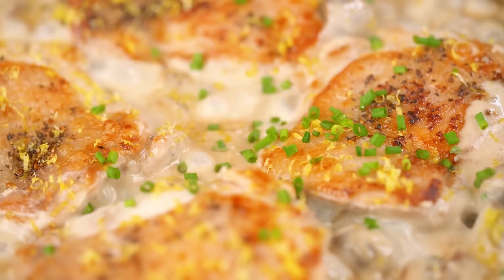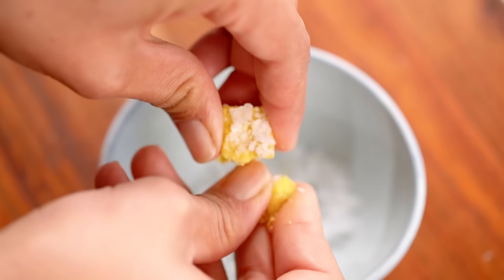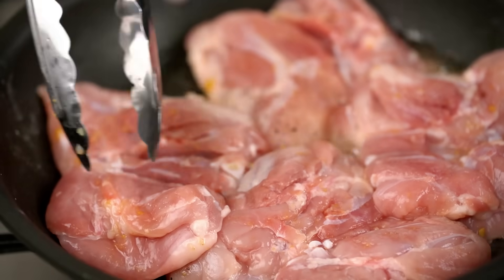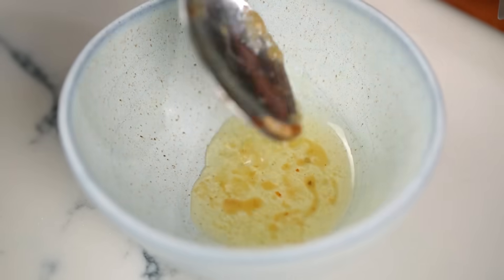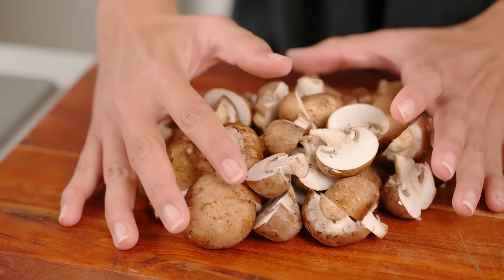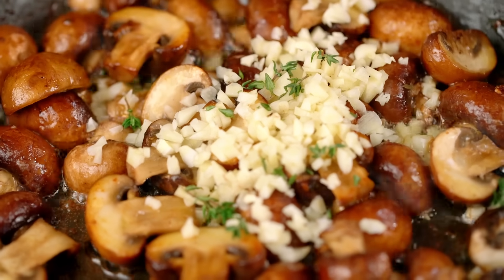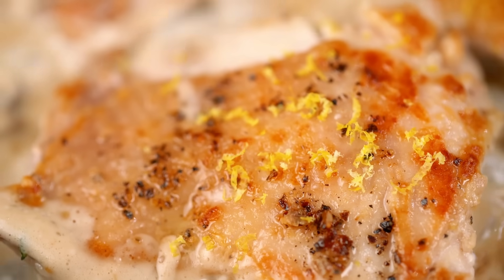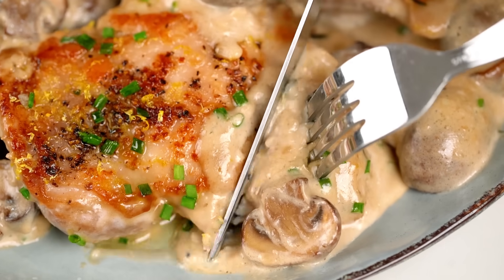The CREAMIEST Creamy Garlic & Mushroom Chicken...without the dairy cream! | Marion's Kitchen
ABOUT MARION